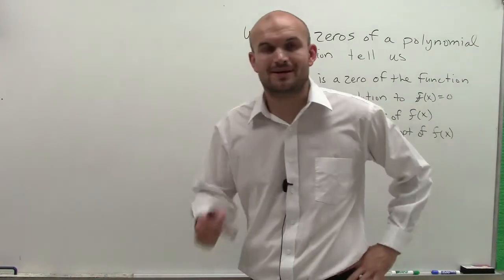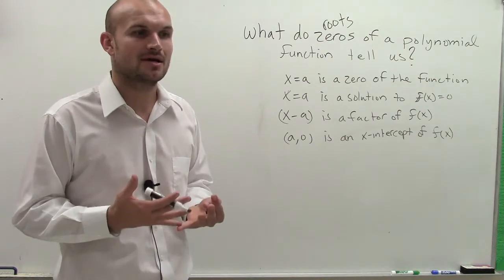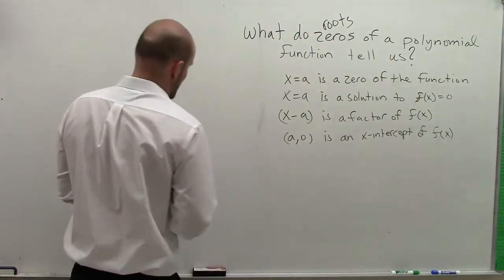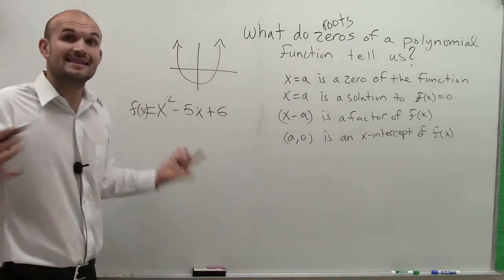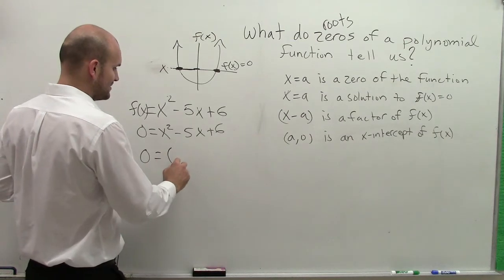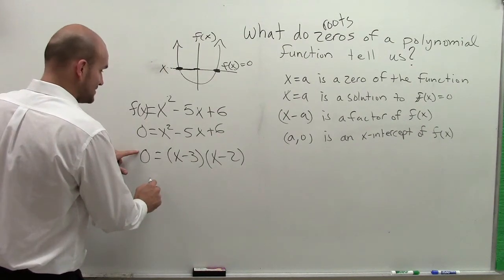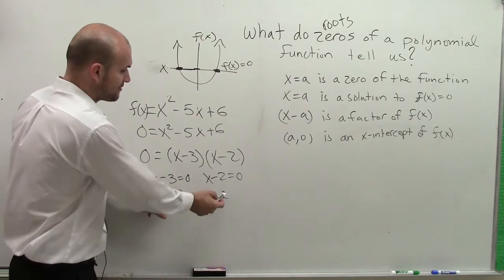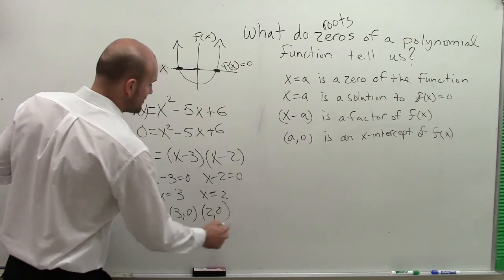What do the zeros roots tell us of a polynomial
👉 Learn about zeros and multiplicity. The zeroes of a polynomial expression are the values of x for which the graph of the function crosses the x-axis. They are the values of the variable for which the polynomial equals 0. The multiplicity of a zero of a polynomial expression is the number of times that zero divides the polynomial expression.